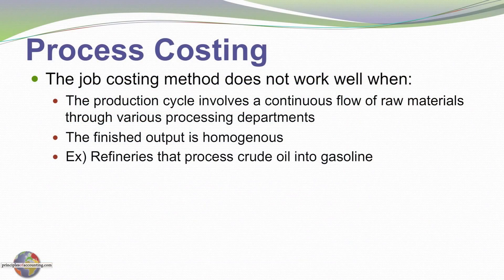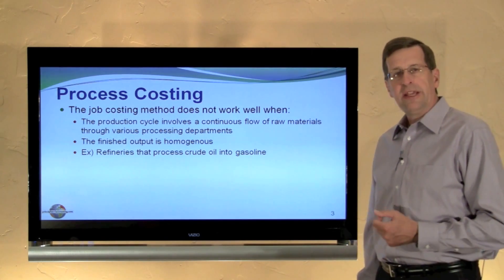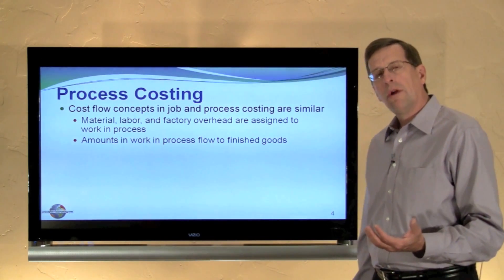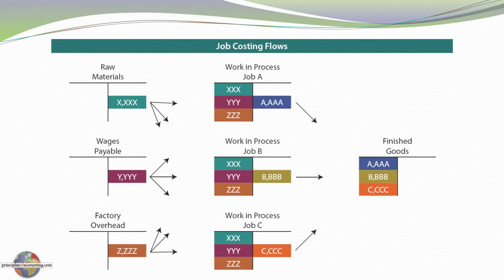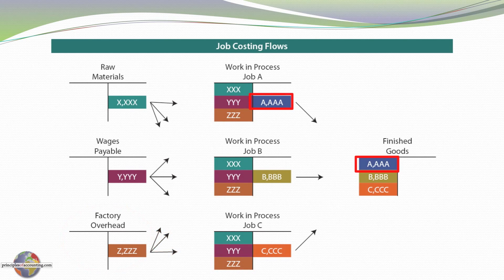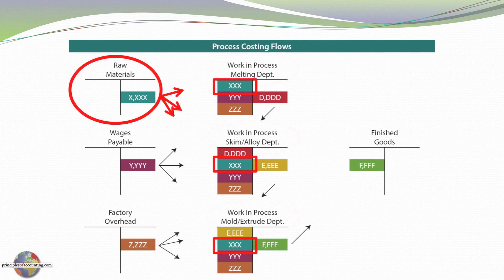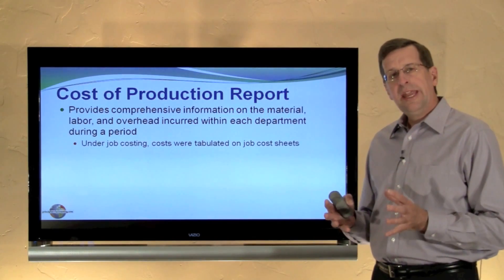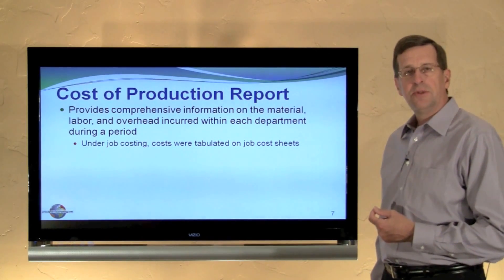20-- The Purpose and Functioning of a Process Cost Accounting System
An overview of the purpose and functioning of a process cost accounting system, to accompany Chapter 20, Process Costing and Activity-Based Costing.